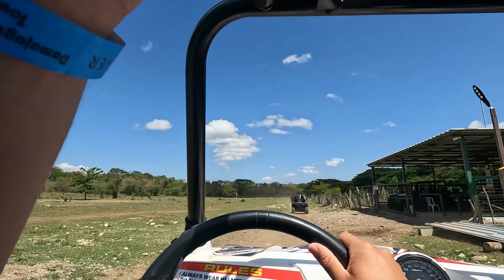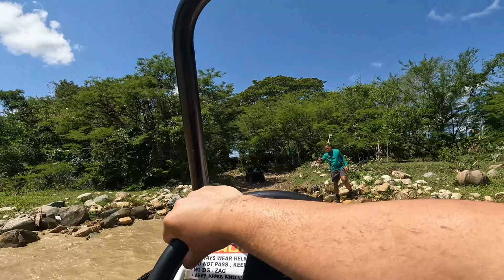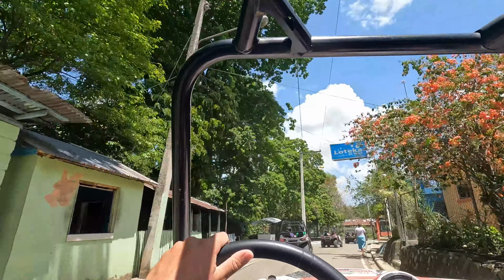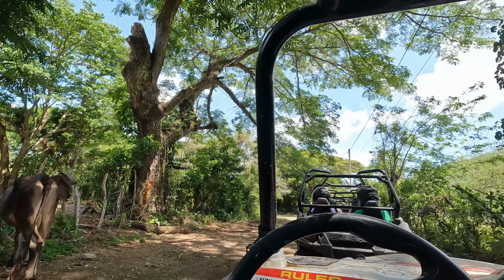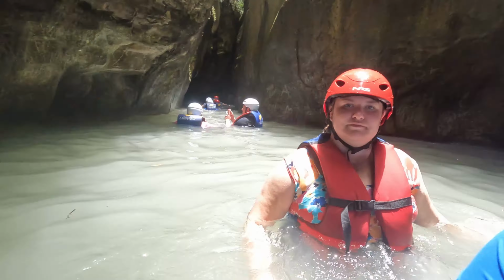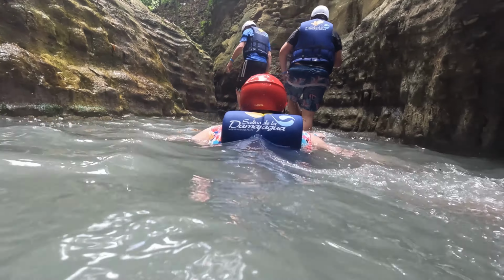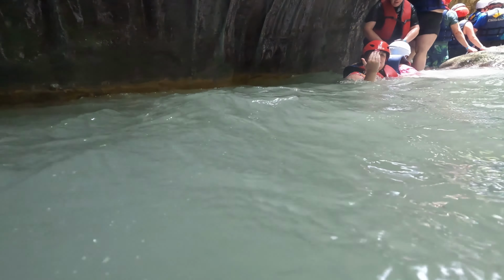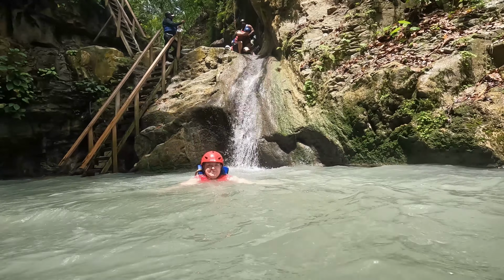Damajagua Waterfalls and Buggy Excusion At Amber Cove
Join me on an epic adventure in the Dominican Republic as I explore the breathtaking Damajagua Waterfalls and hit the trails on a thrilling buggy ride!

Plunge into cascade pools after a scenic hike through the lush rainforest.
Get muddy and wild on an off-road buggy adventure, cruising through the Dominican countryside.
Experience the beauty of the Dominican Republic's hidden natural wonder.
This video is perfect for anyone looking for an exciting and unforgettable experience in the Dominican Republic.